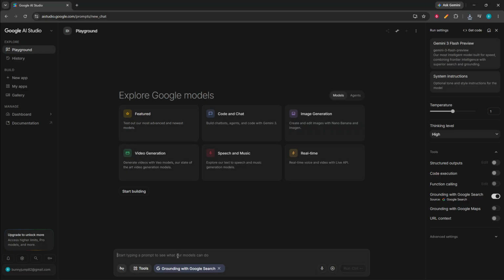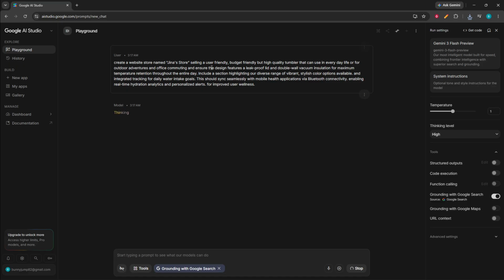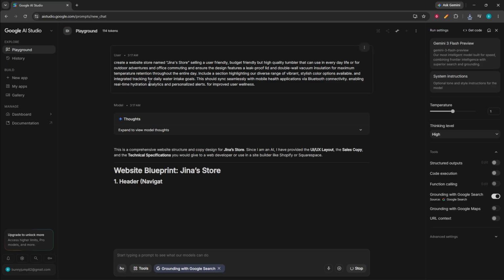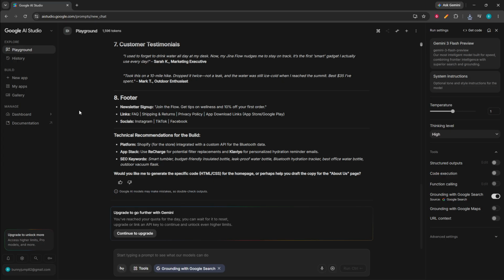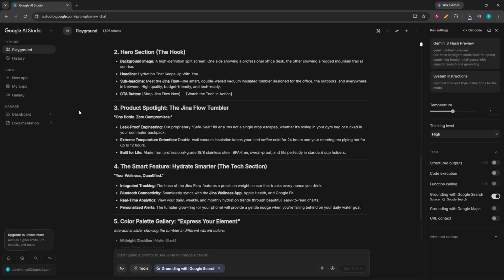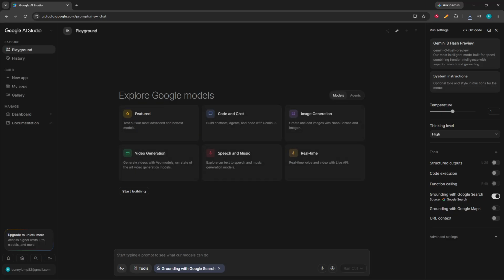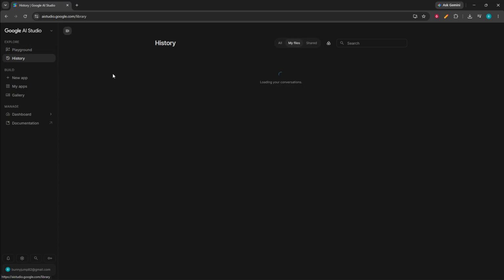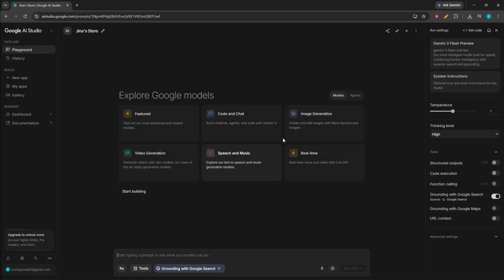How to Save Conversations in Google AI Studio [2026 Easy Tutorial]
Learn how to save conversations in Google AI Studio step by step.

Perfect for keeping important AI chats and prompts for future reference.